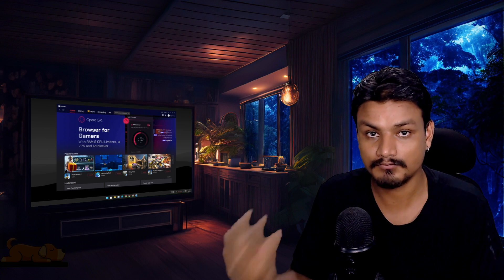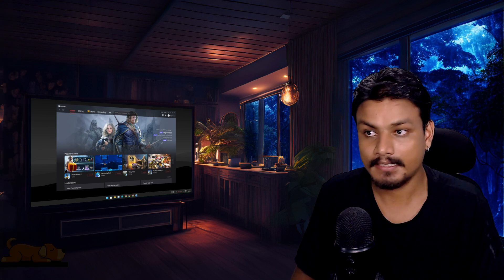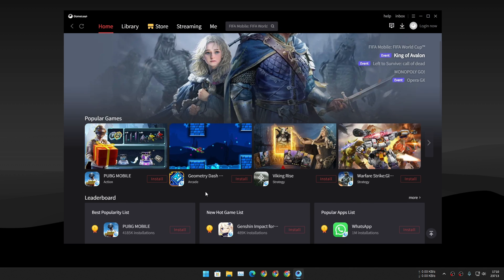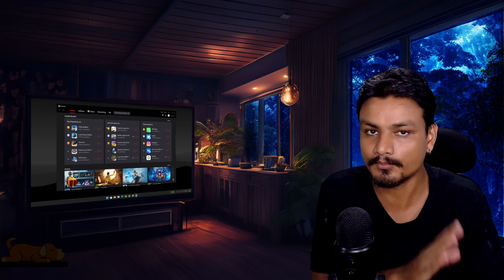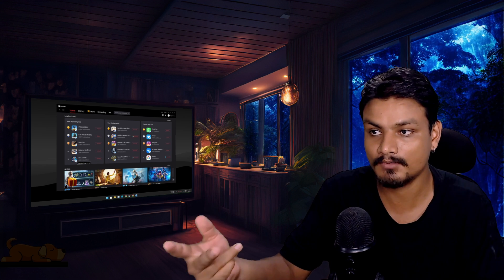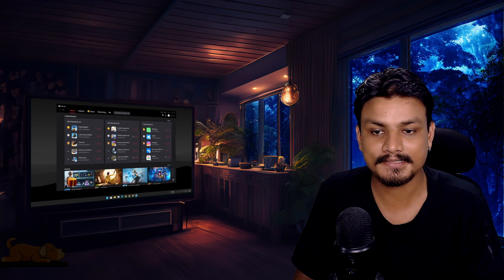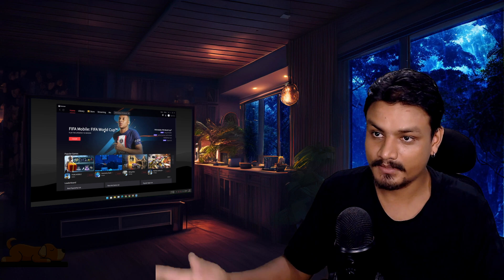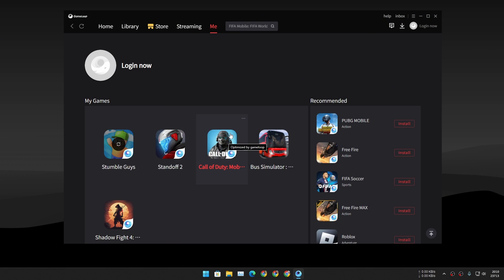The Best Gaming Android Emulator for PC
Best Android emulator for Gaming...